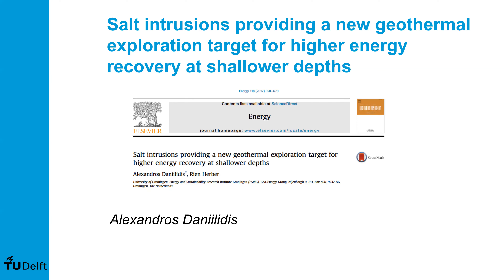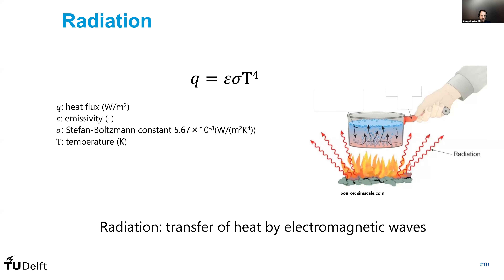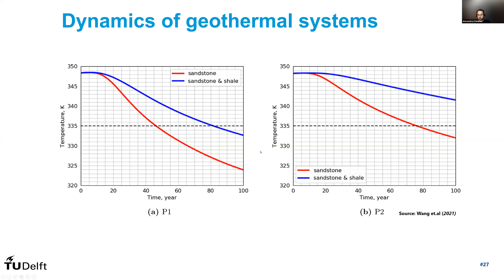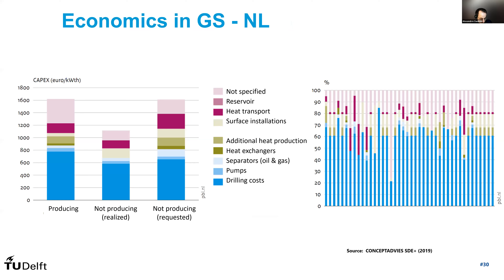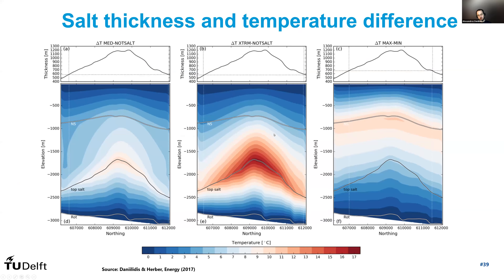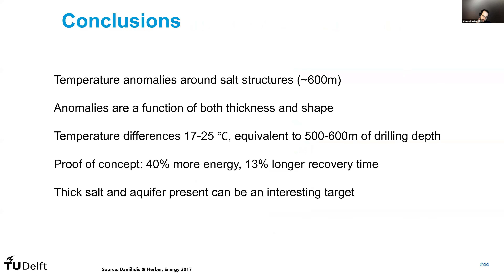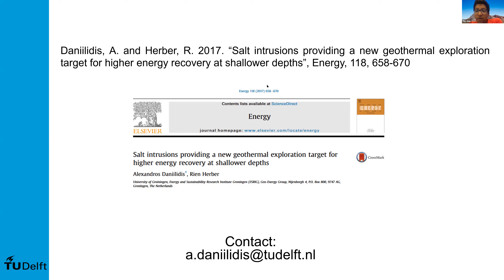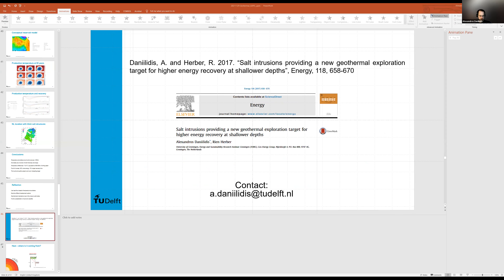Alexandros Daniilidis AAPG Salt Basins TIG Webinar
Salt Intrusions providing a new geothermal exploration target for higher energy recovery at shallower depths